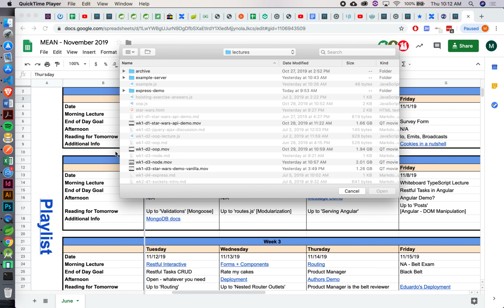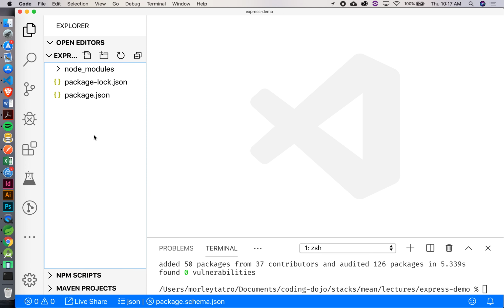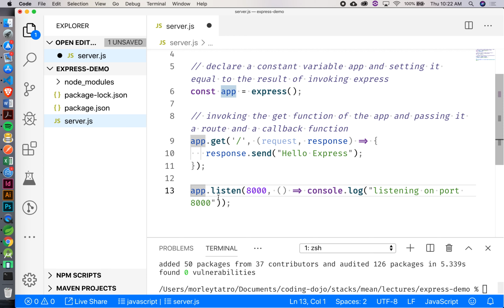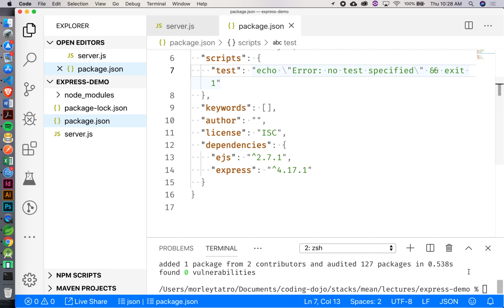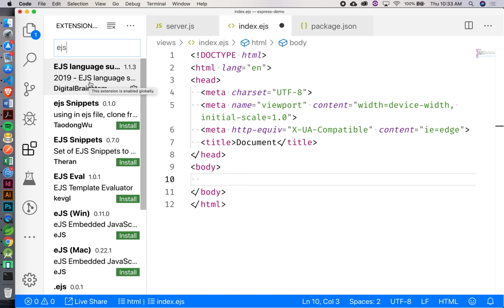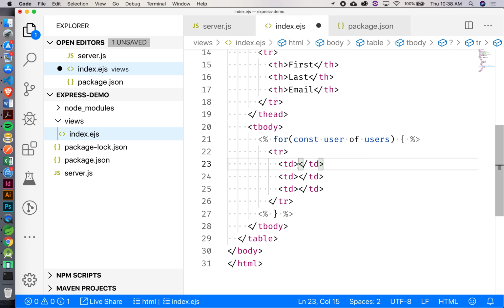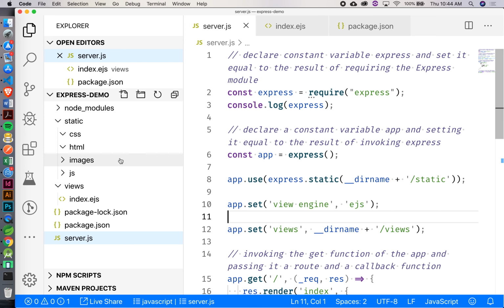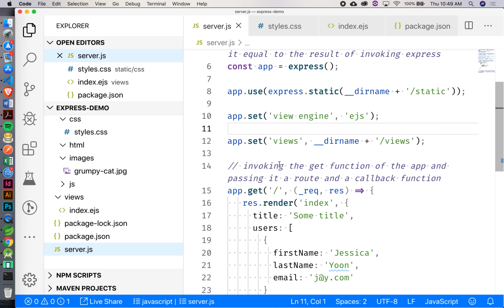Week 1, Day 4 - Express